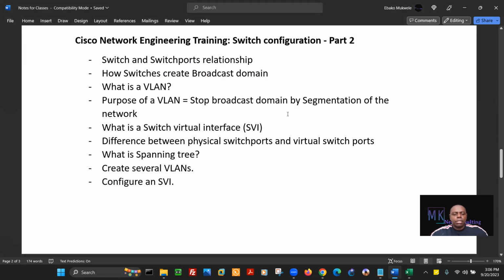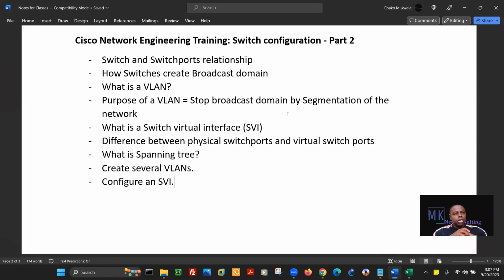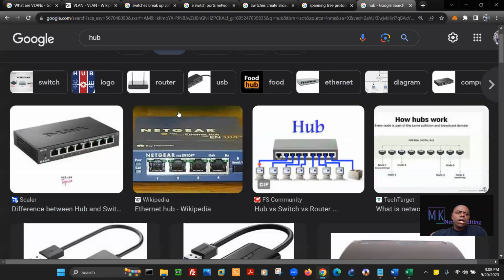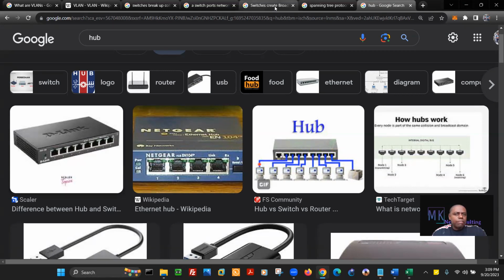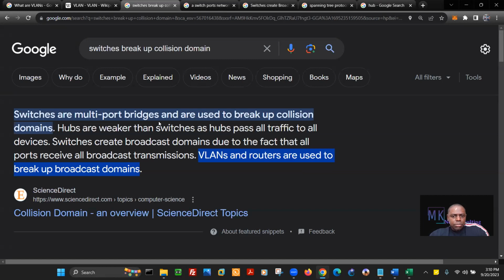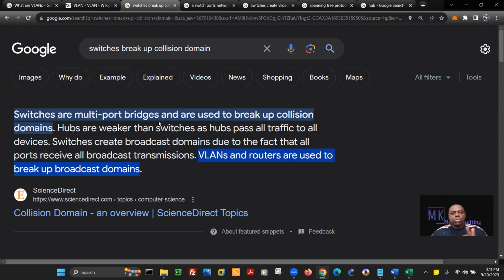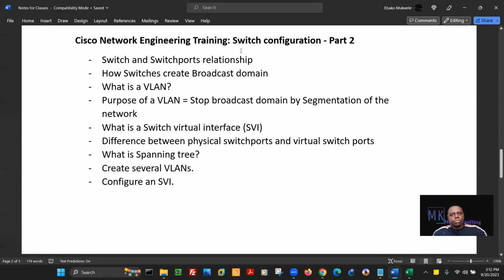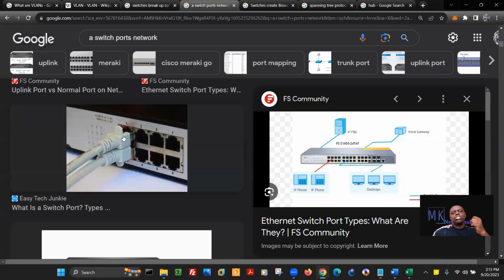Cisco Network Engineering Training: Switch configuration - Part 2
Course objectives:
- Focus on “Device” tab.